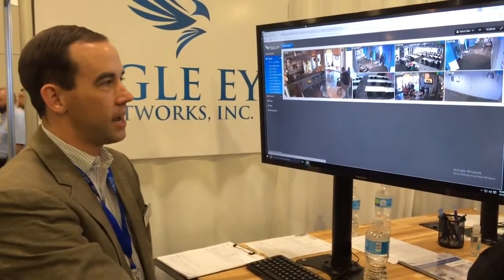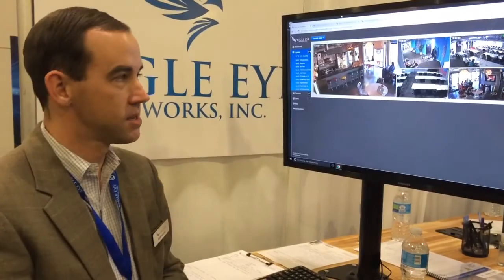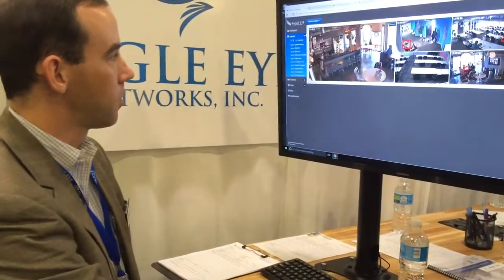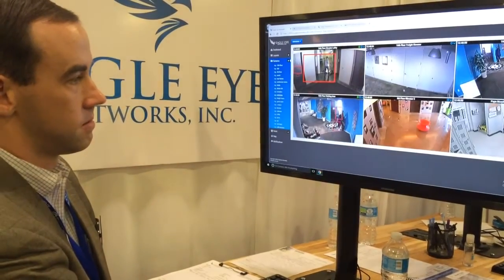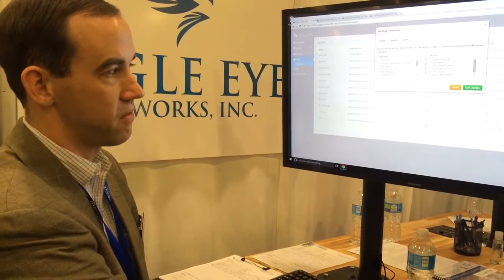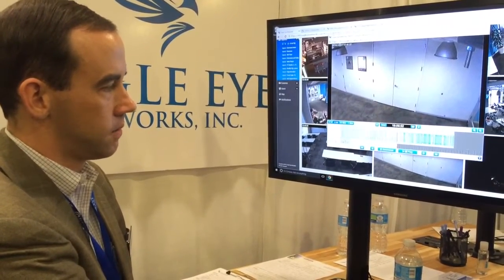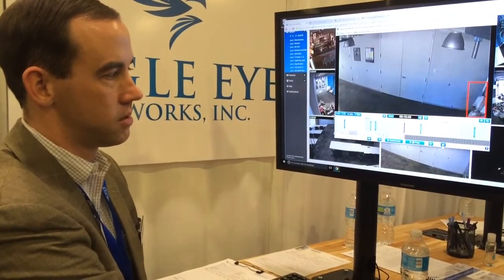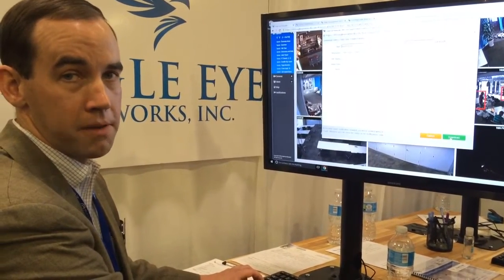Eagle Eye Networks Cloud-based VMS Demo at ISC West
Will Harris walks SSI through a product demo at ISC West 2016.